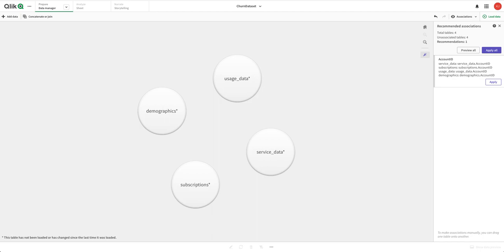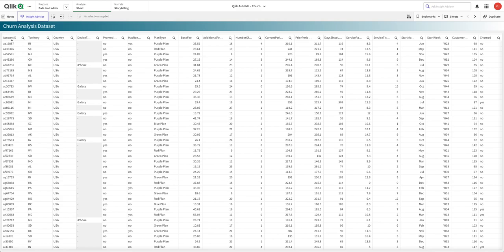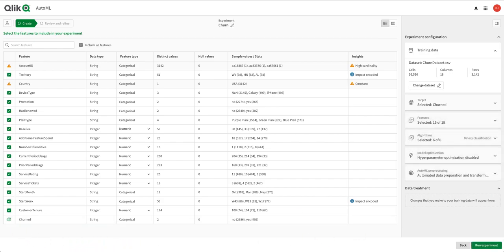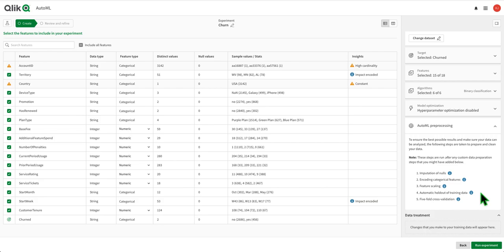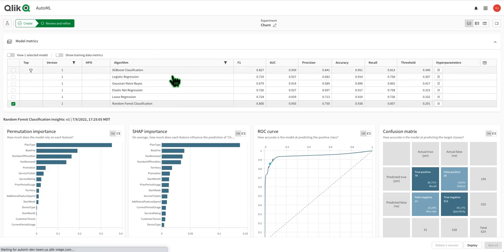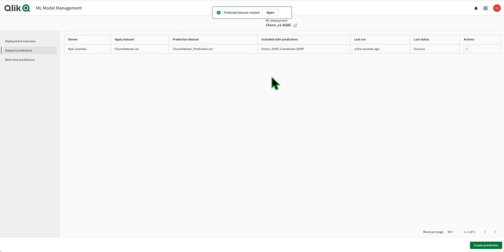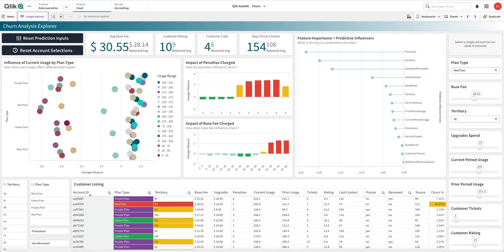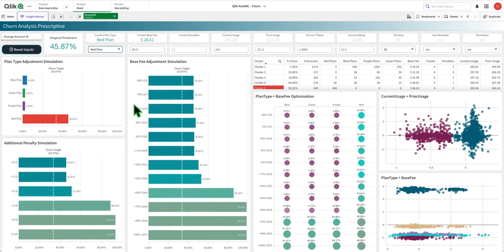Qlik AutoML Demonstration Overview (not tutorial)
This is a brief overview of the operation of the new integrated Qlik AutoML feature.